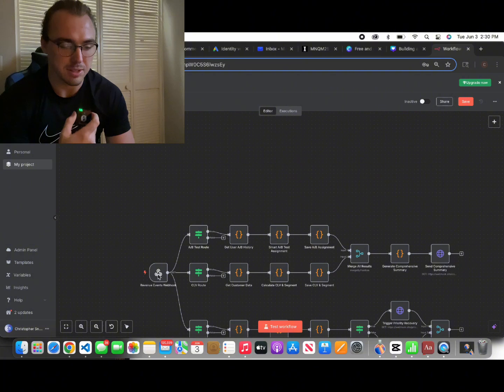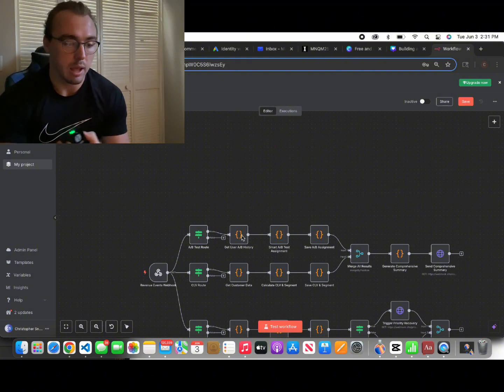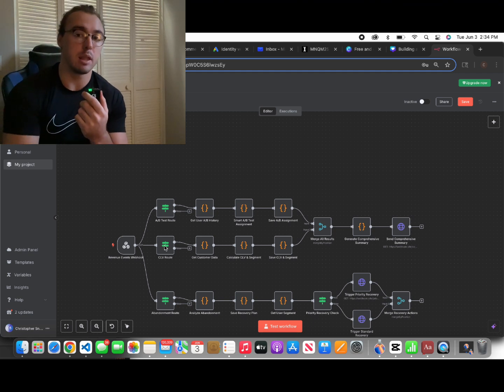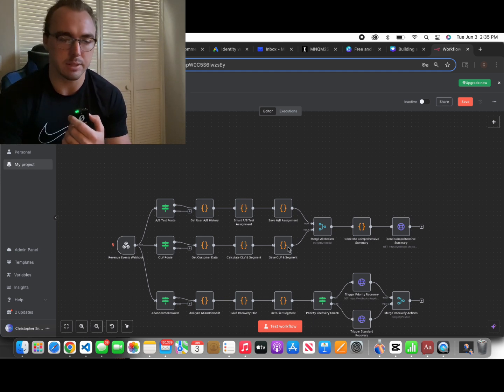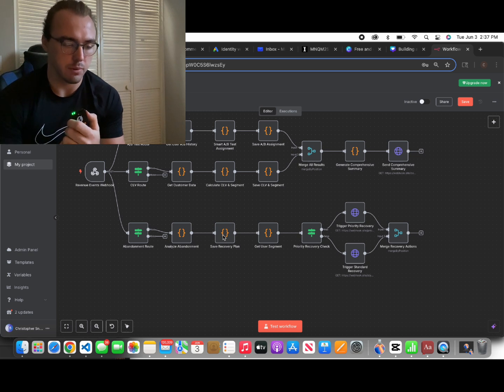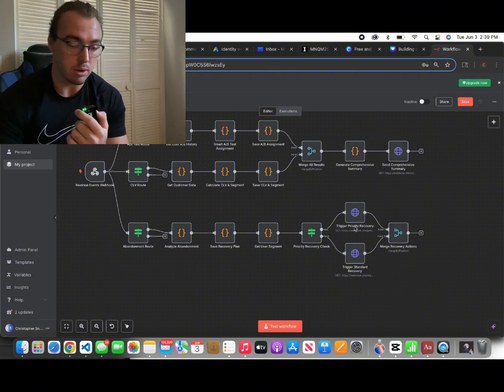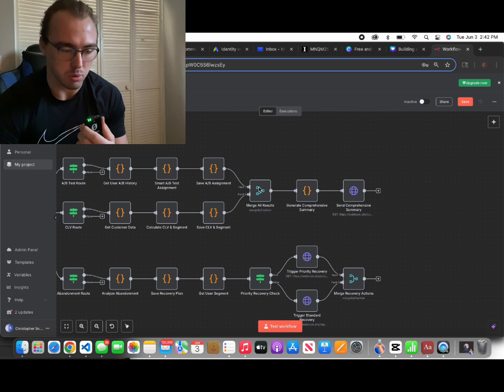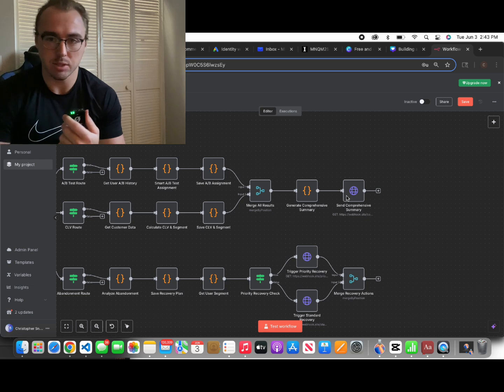Building A Customer Optimization Workflow with n8n (High Value, Step-by-Step Tutorial)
In this video, I’ll show you how to create an automated Customer Optimization Workflow using n8n! 🚀 This workflow helps you analyze your customers data in your website so you know exactly what is going on within your customer data and how to capitalize on it.

👋🏼 About me:
I’m Christopher Snyder, an AI Automation expert passionate about helping businesses save time, increase efficiency, and become leaders in their industries. On this channel, I share actionable tutorials and insights on building AI workflows to simplify your life and scale your business.